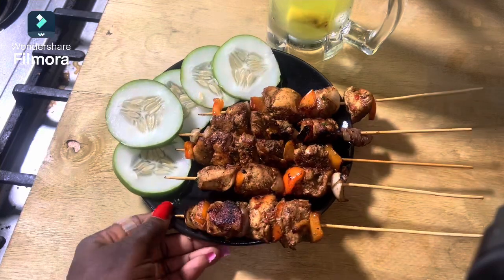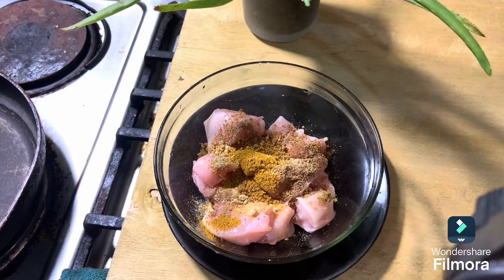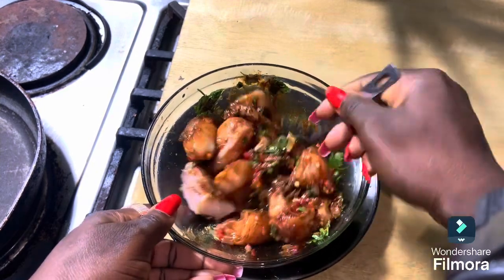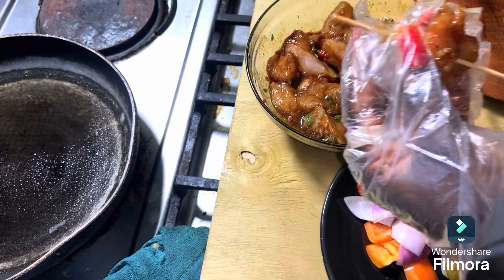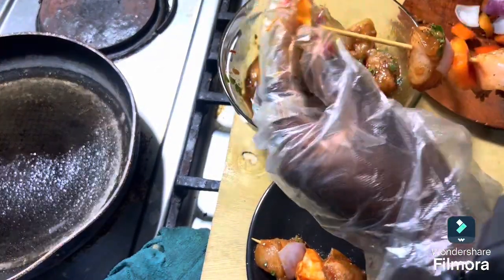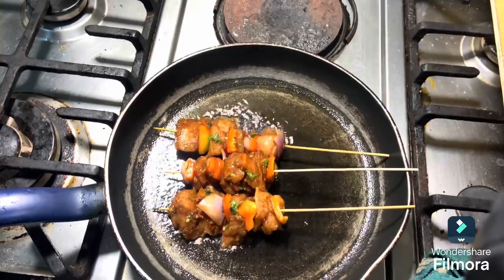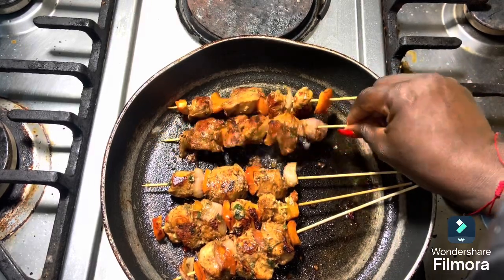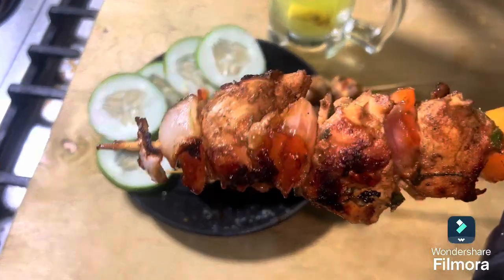Pan Grilled CHICKEN KEBAB detailed tutorial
Ingredients
Chicken breast or fillet
Onions
Pepper
A seasoning cube
Salt to taste
Ginger and garlic powder
Curry
Nutmeg masala